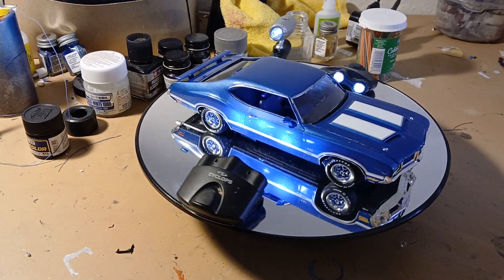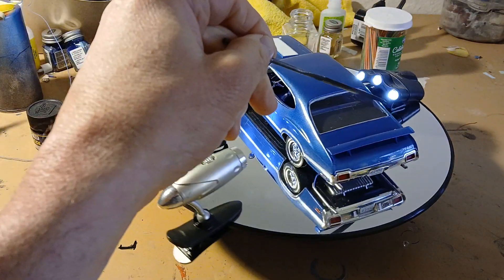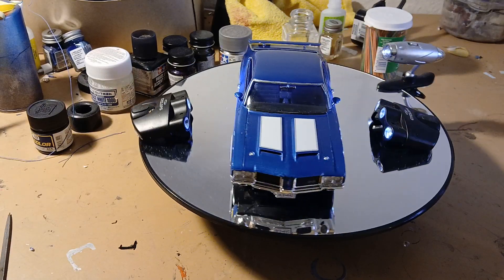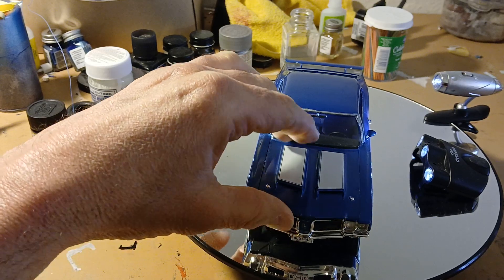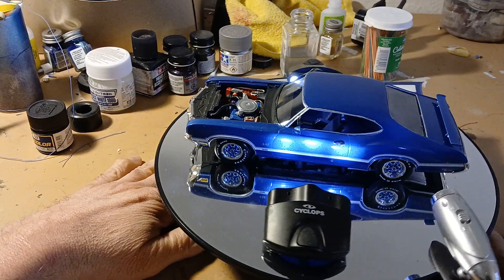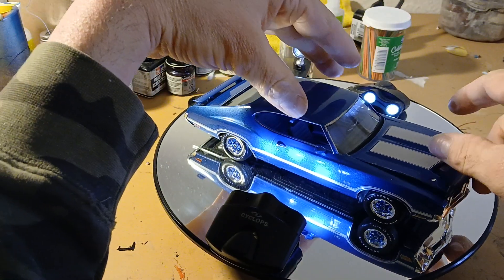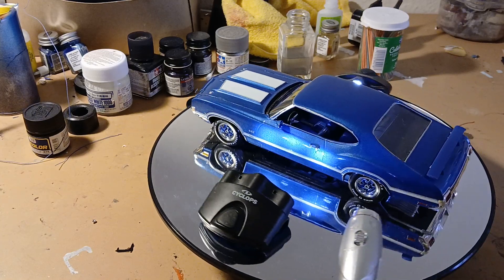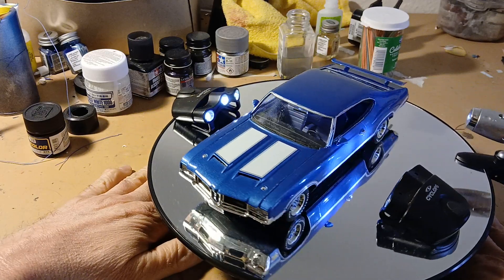71 Oldsmobile cutless 442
revall kit